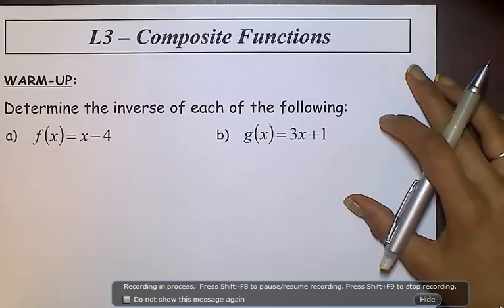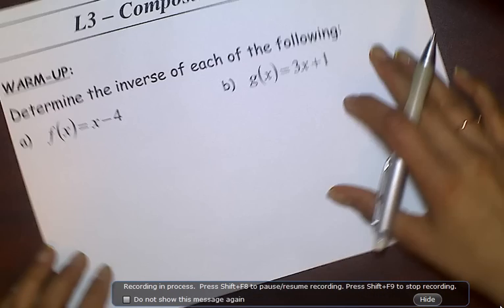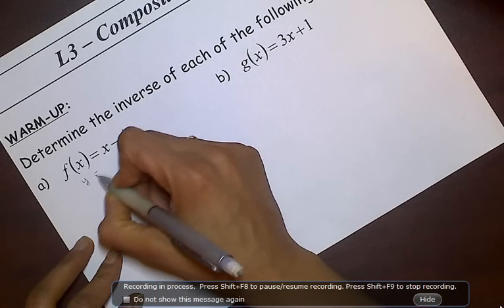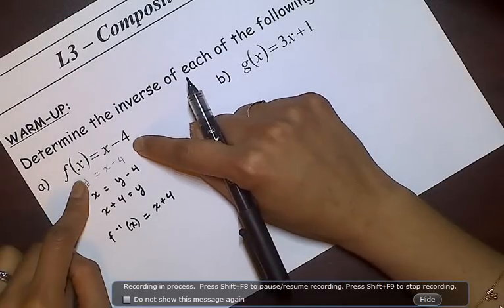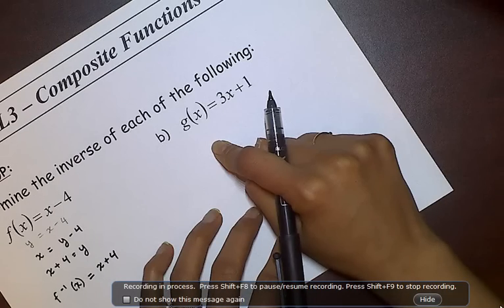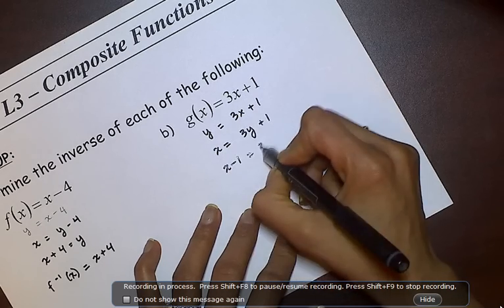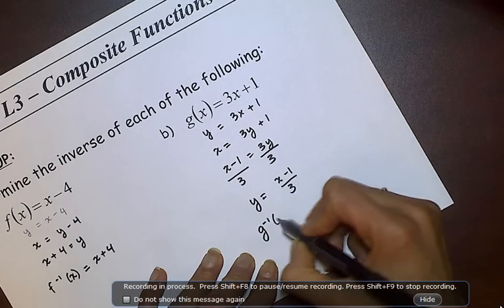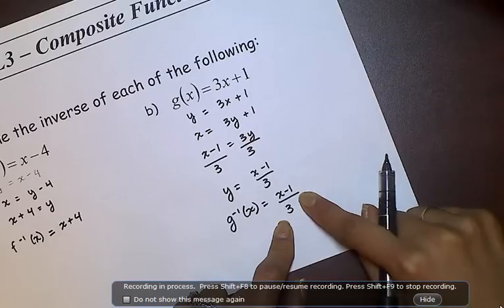L3-Composite Functions part 1.avi